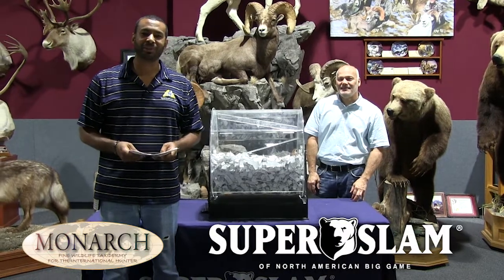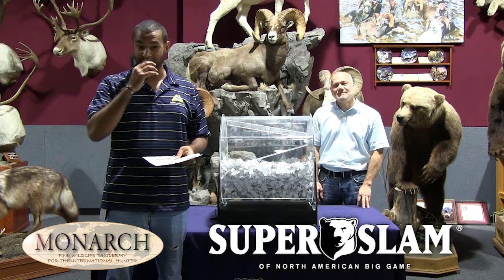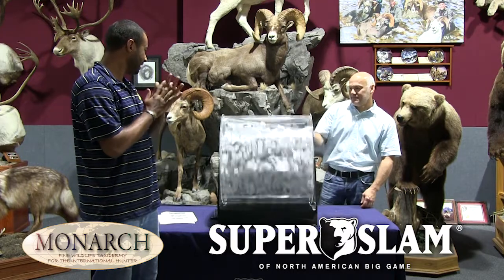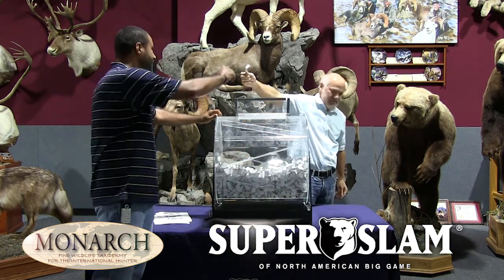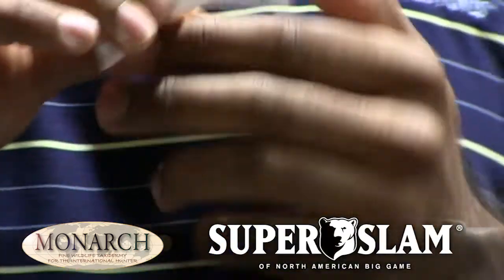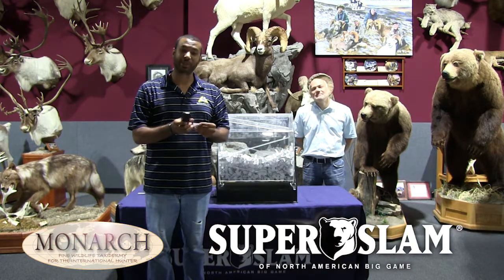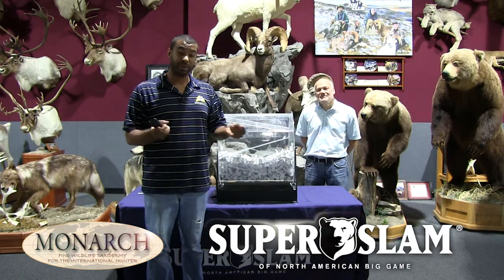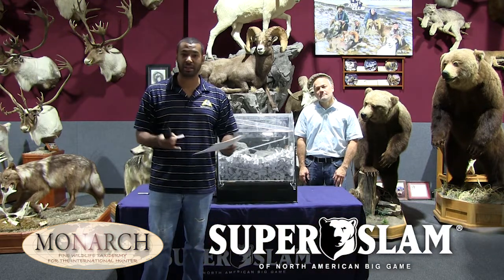Dall Sheep Drawing October 1, 2018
On October 2018 we gave away a Dall sheep hunt in Alaska with Majestic Mountain Outfitters. Check out the video to see who the lucky winner was.